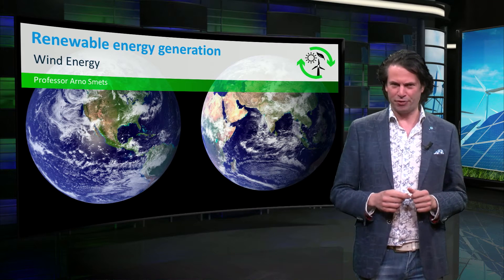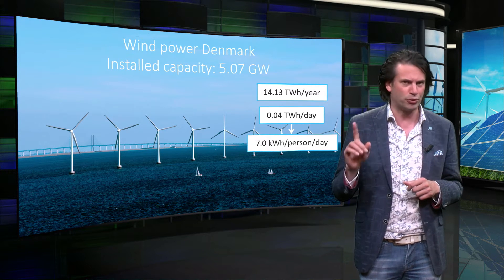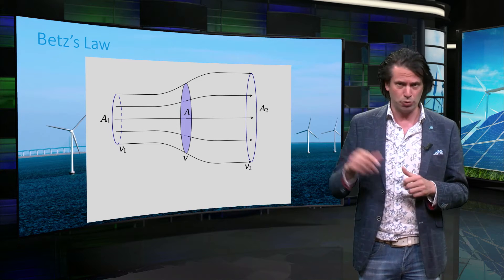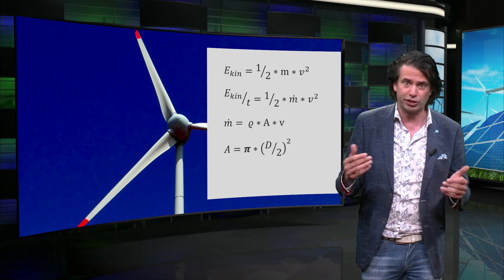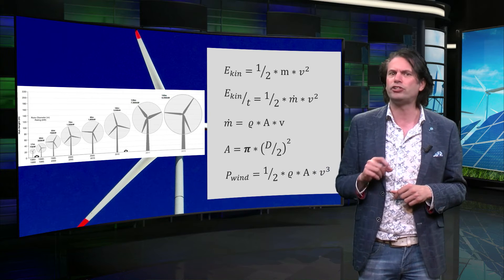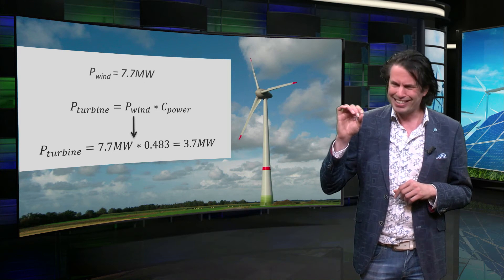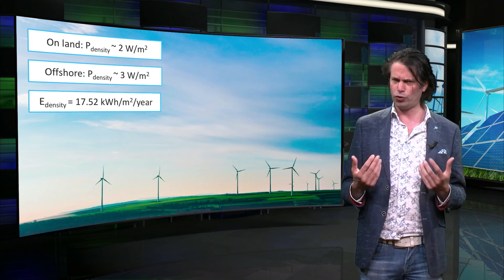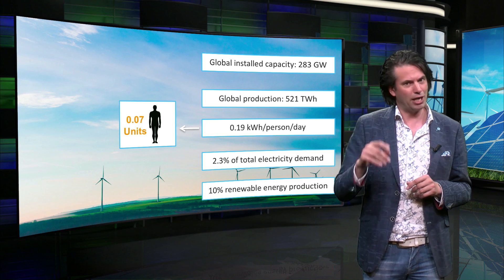Wind Energy Potential - Sustainable Energy - TU Delft